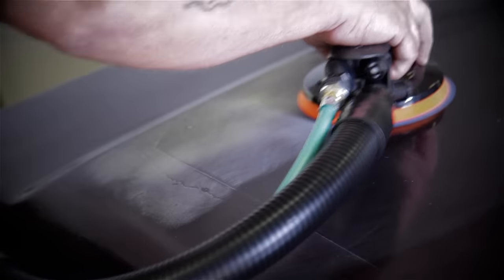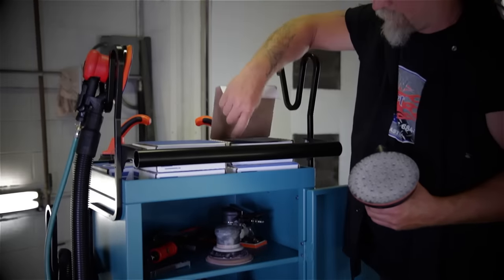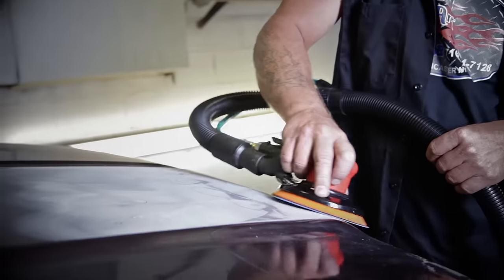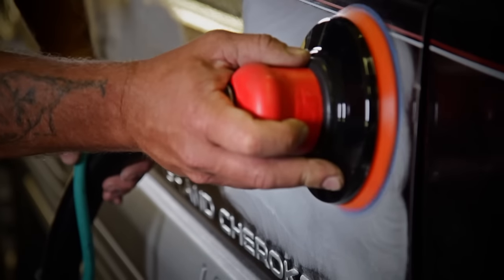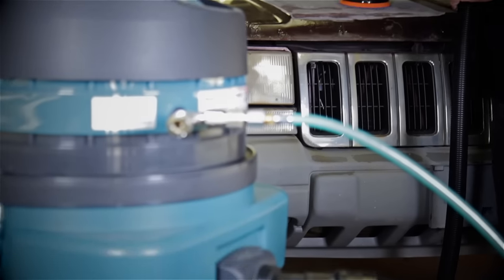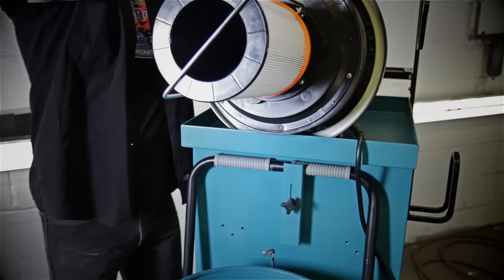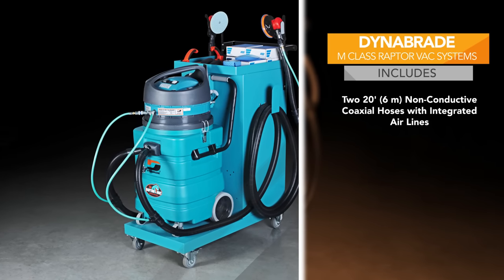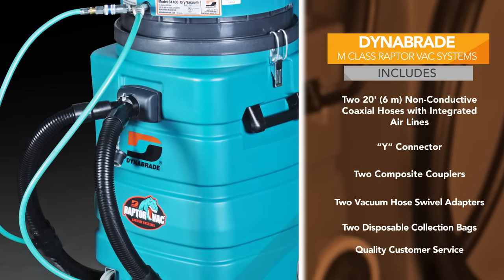Dynabrade Raptor Vac® Portable M-Class Vacuum Systems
ELECTRIC
For Collecting Dust & Debris such as Wood, Plastics, Fiberglass & Body Filler. Non-Conductive Poly-carbonate Canister, for Dry Vacuuming Only.